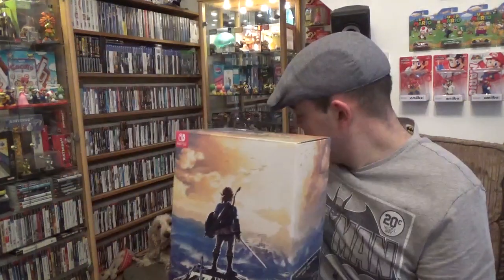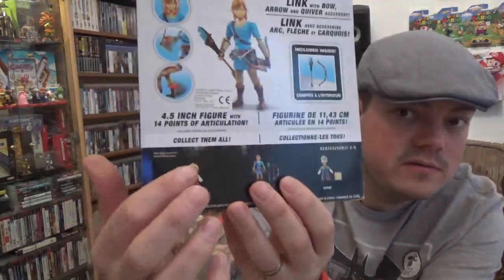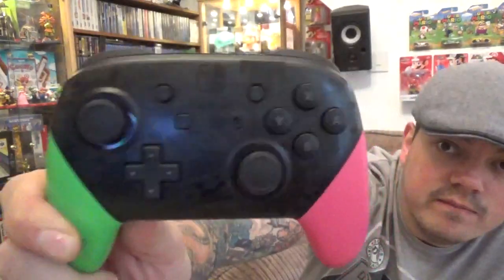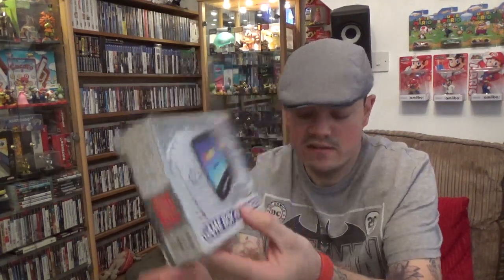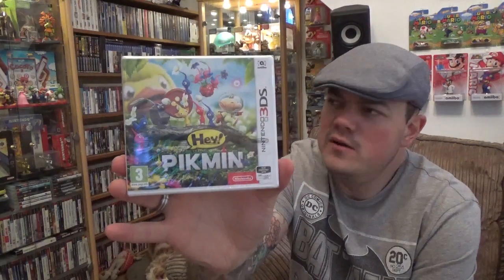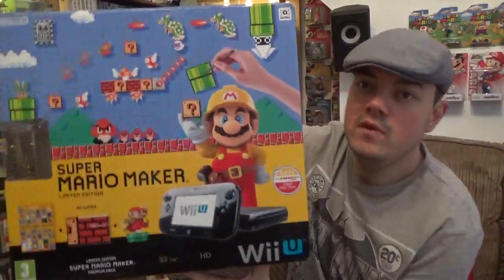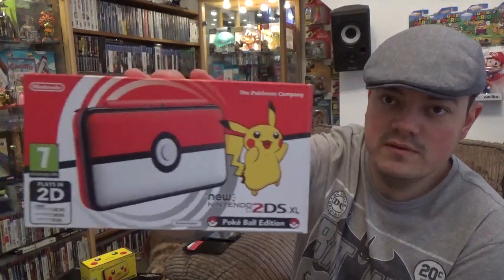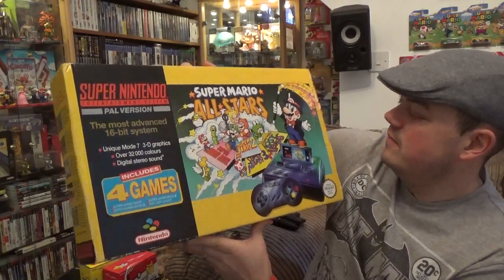Pick ups episode - 135 part 3